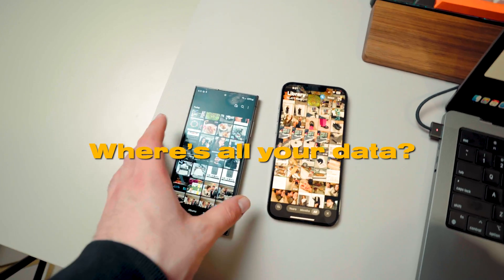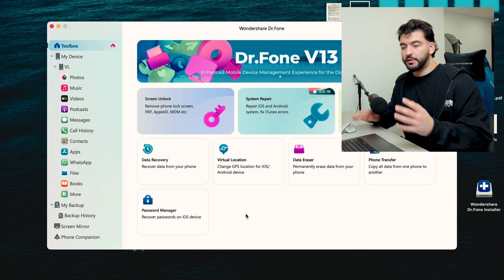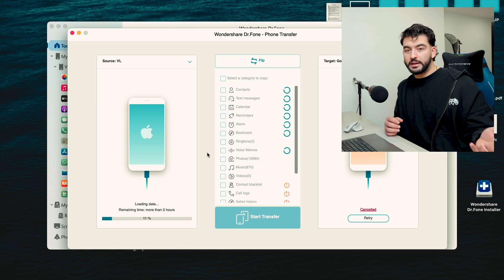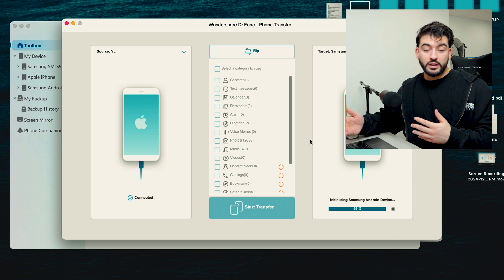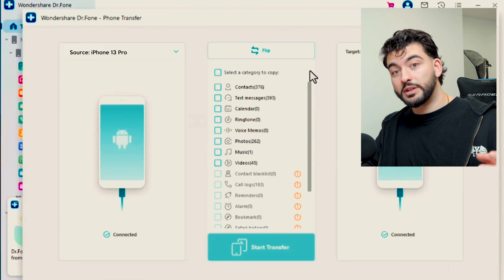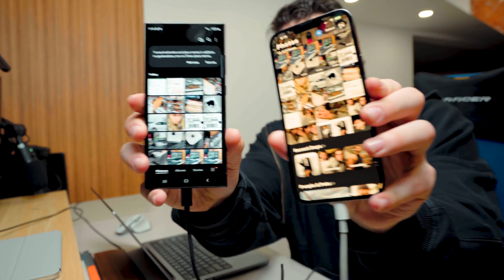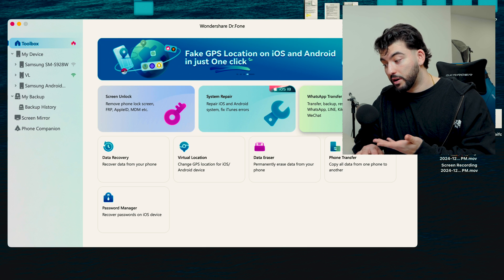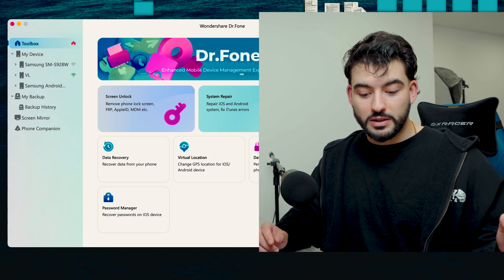Switching to Samsung from iPhone - Transfer ALL Your Data Fast (Dr.Fone Setup)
**Transfer all data from one phone to another phone using Wondershare Dr.Fone now

Complete Mobile Solution. With this software, you can manage your phone, repair phone system, backup & restore phone data, transfer phone files, and even unlock phone screen. Whatever you need, Dr.Fone is at your service.

  / donfreeky

It really helps out the channel, thank you.